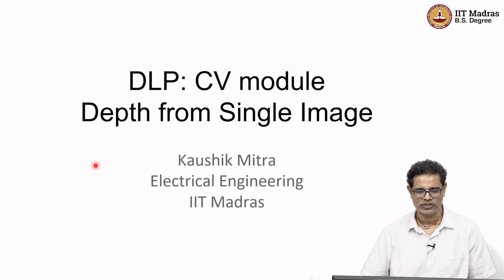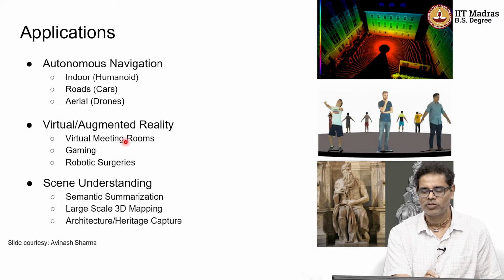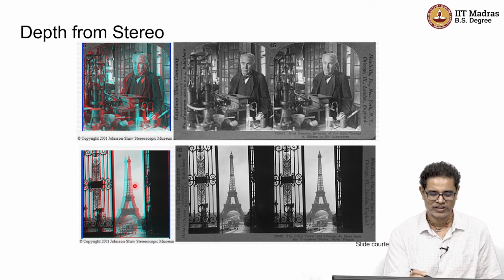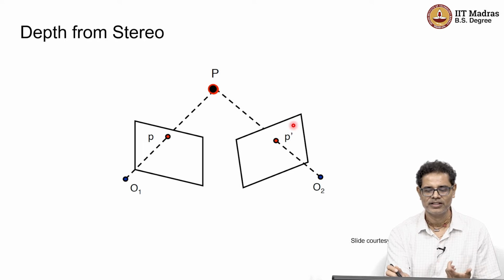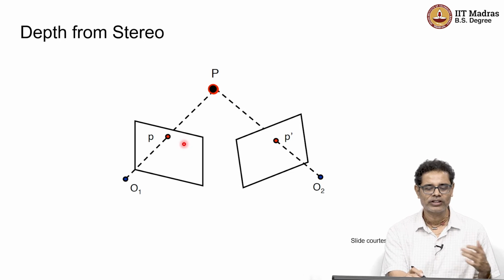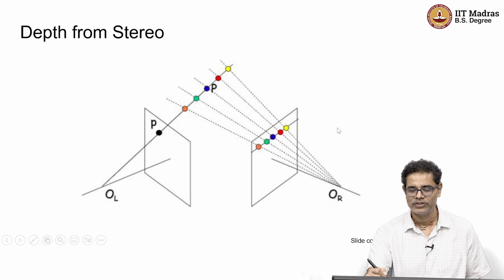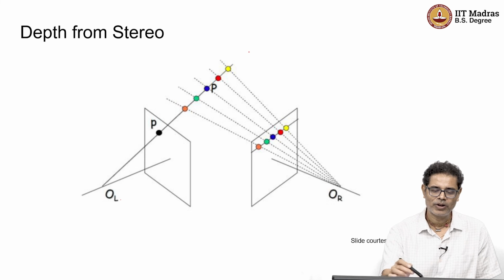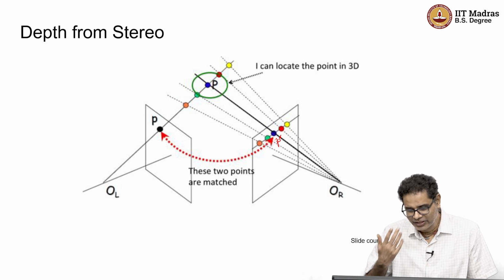L54: Depth estimation: introduction & depth from stereo | parallax & triangulation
Video Overview
This lecture introduces the foundational concepts of depth perception in computer vision, a critical component for enabling machines to interpret and interact with the world around them. We begin by discussing what depth means in the context of images and why it is essential for applications like robotics, AR/VR, navigation, and scene reconstruction. The lecture then explores traditional stereo vision and triangulation methods for depth extraction, explaining how using two cameras provides depth information through parallax and geometry. Finally, we highlight the challenge and significance of monocular (single-image) depth estimation, setting the stage for understanding how depth can be inferred from a single viewpoint without additional hardware, paving the way for efficient, scalable depth perception in real-world scenarios.